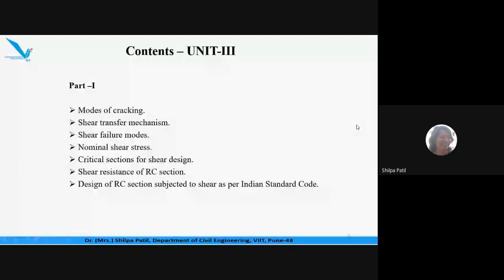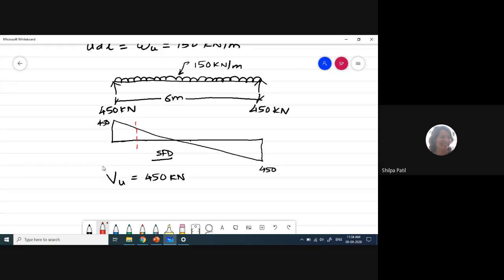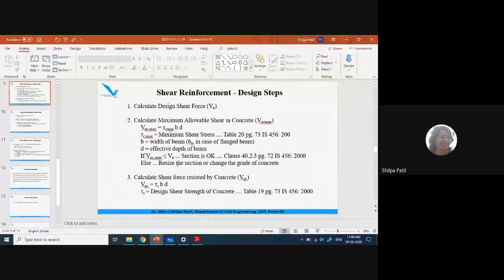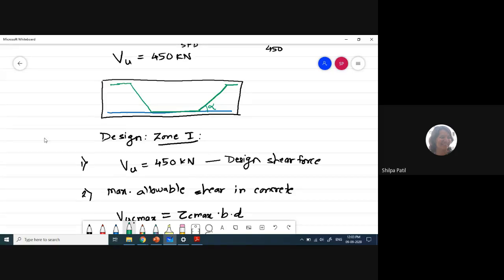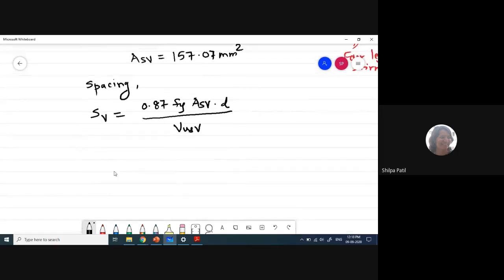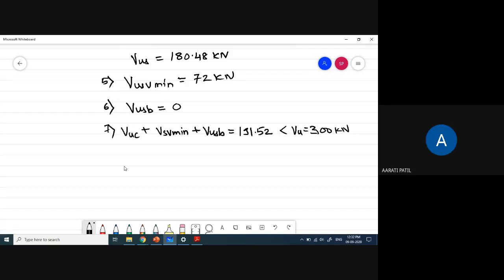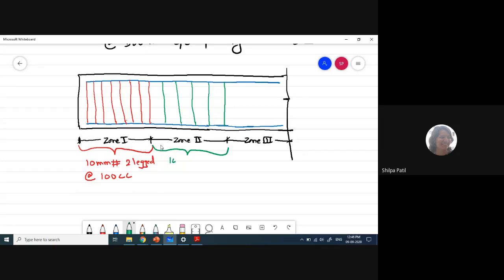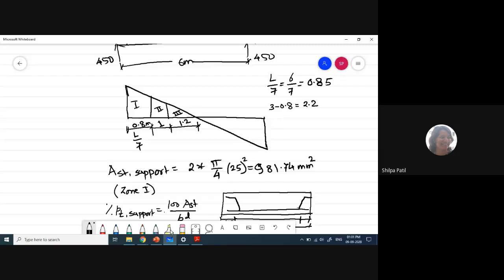14. Numerical examples on design for shear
This video discusses the design for shear with the help of numerical examples.